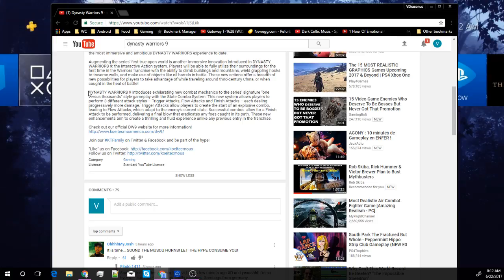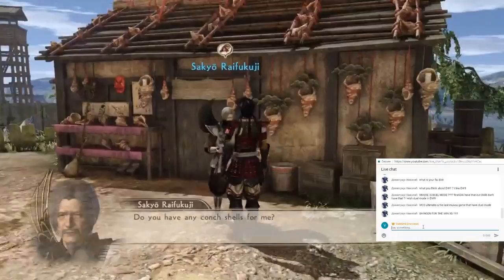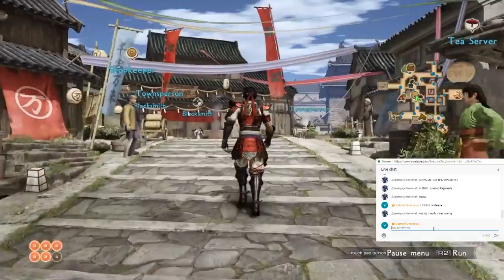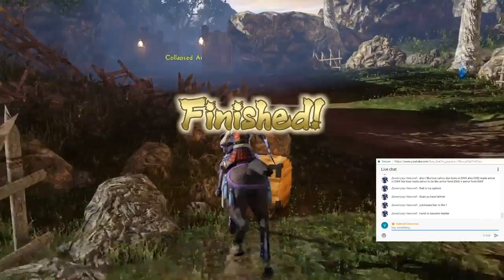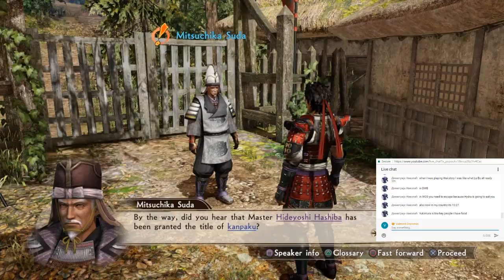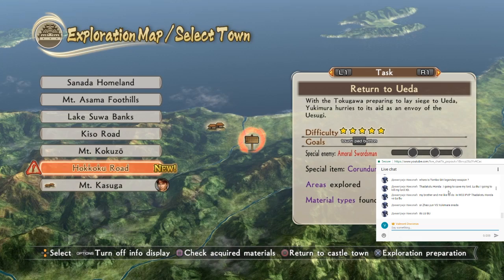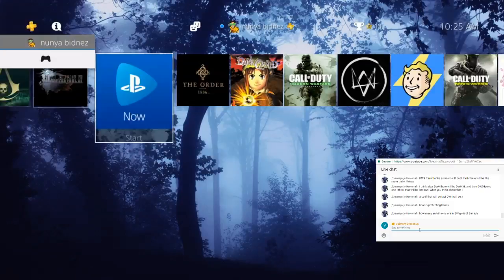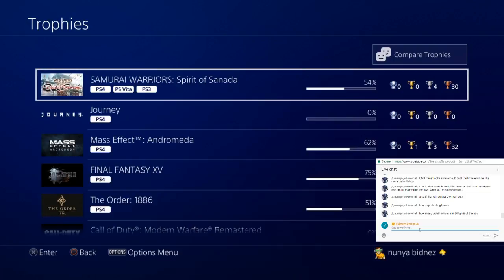Let's Play - Samurai Warriors: Spirit of Sanada - Ep20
Game- Samurai Warriors: Spirit of Sanada
Release - May 23,2017